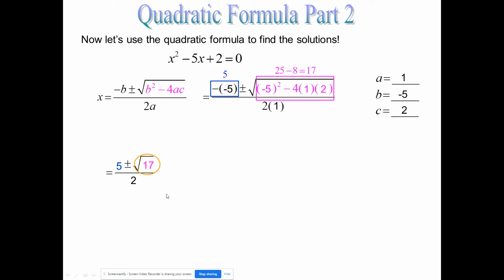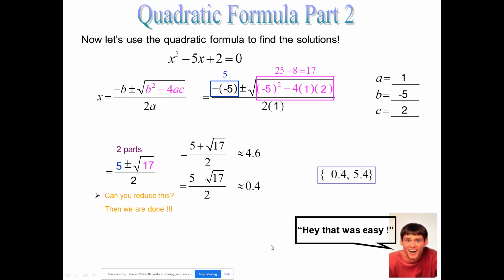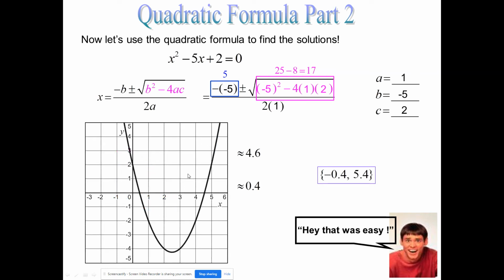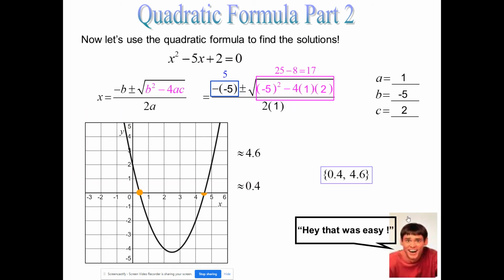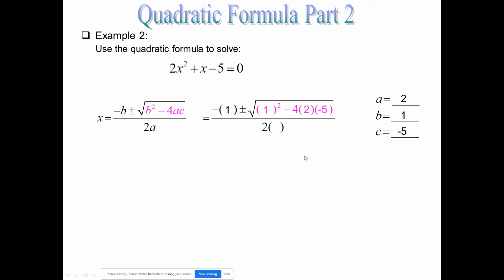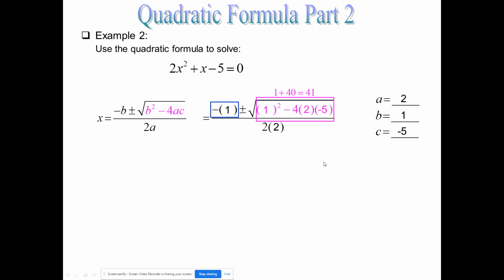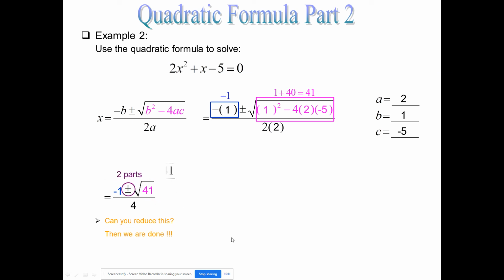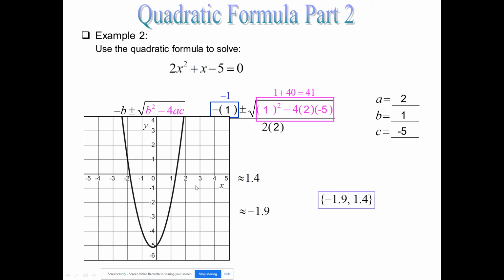Lesson 4 Quadratic Formula Part 2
Students solve quadratic equations using the quadratic formula.